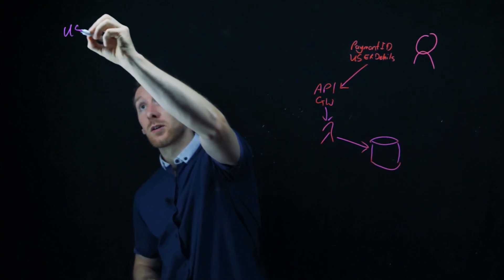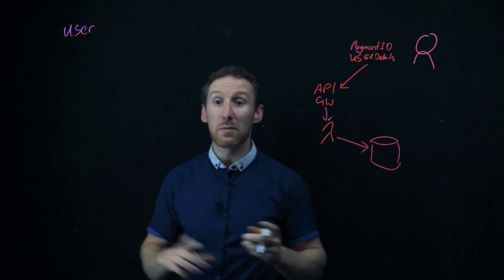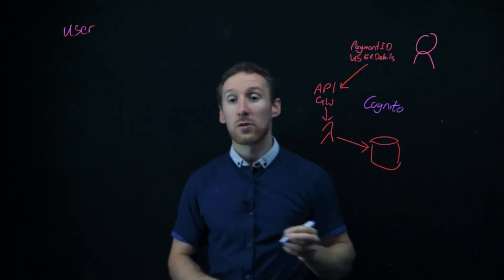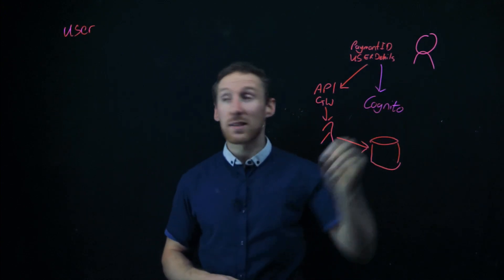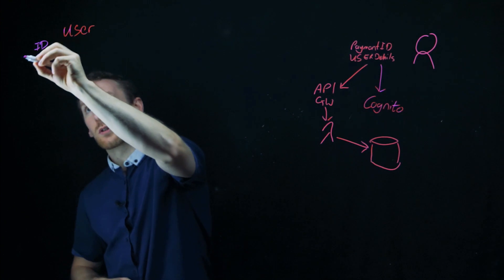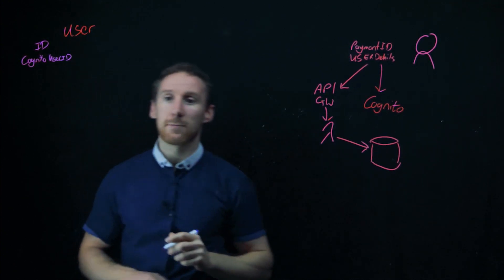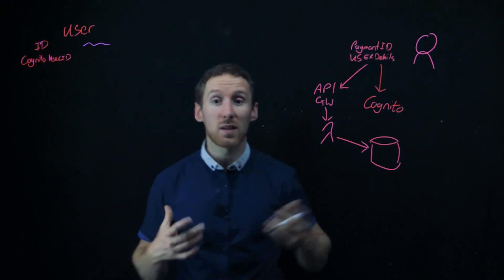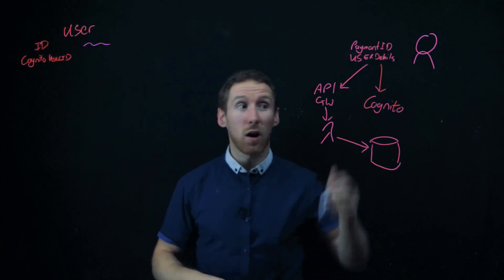Can you build a Klarna clone in Serverless?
Want to learn how you can use Serverless to build a Klarna Clone?

So in this video we look at the architecture we could use to build one of those services with AWS and Serverless.

0:00 Intro
0:55 Initial API
3:34 Dynamo Schemas
9:32 Time To Live
10:19 Missed Payments
11:24 Payment Received API
13:57 Review